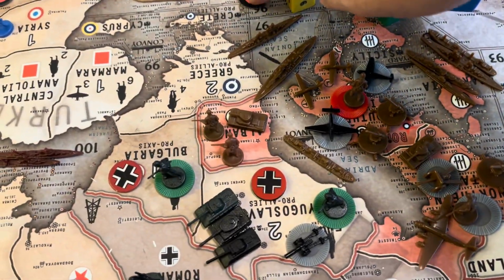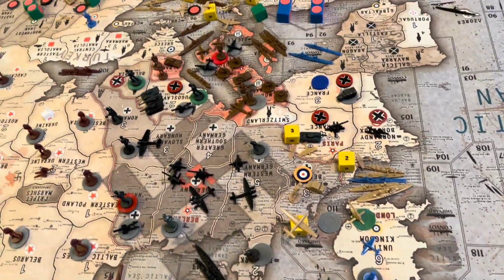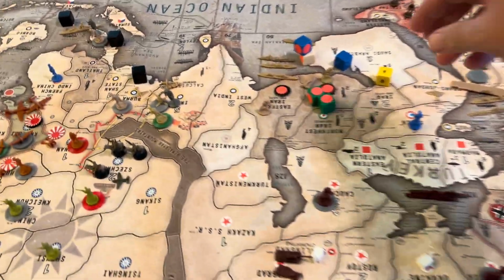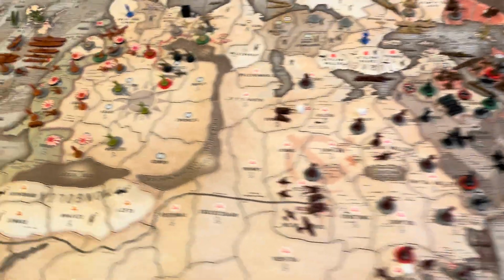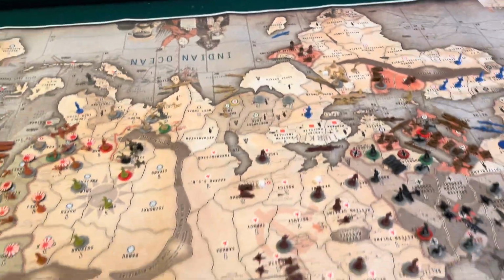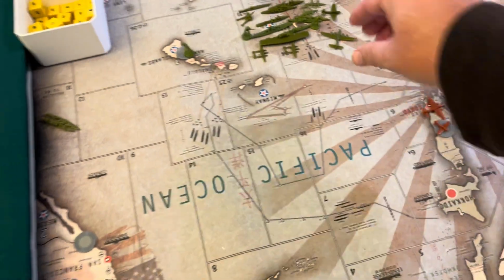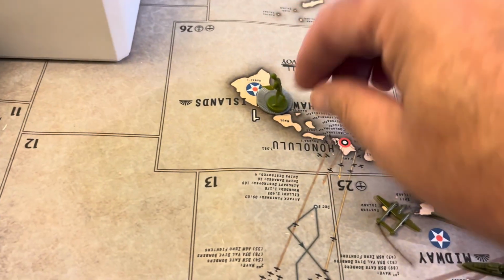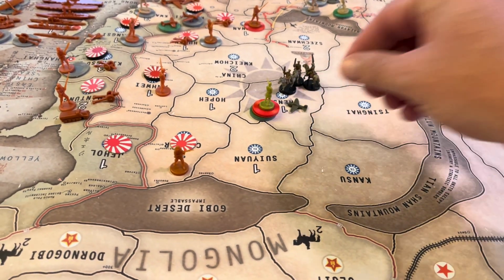Operation SkyFall - US/UK/China 1